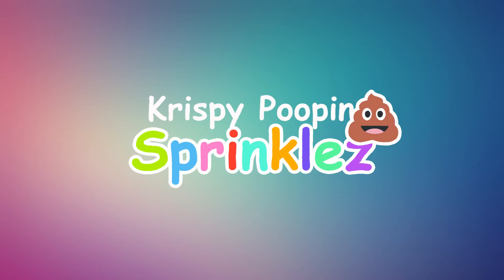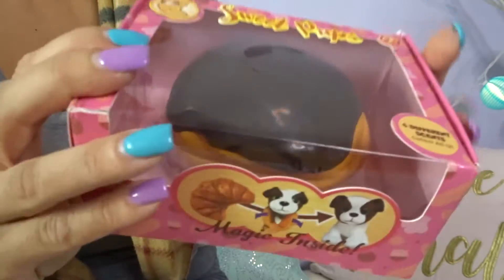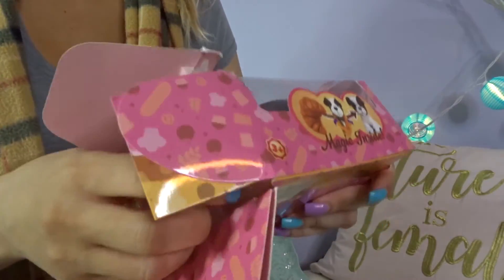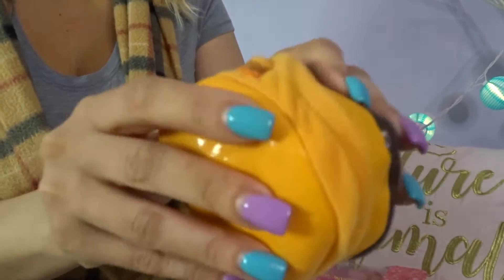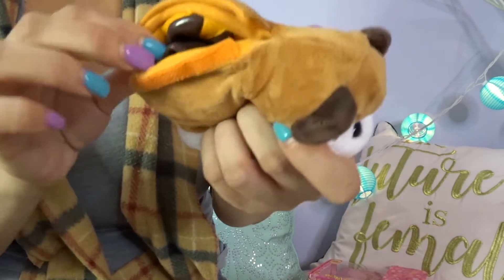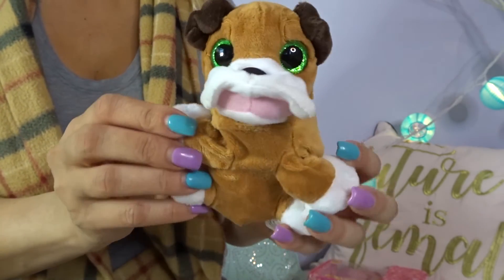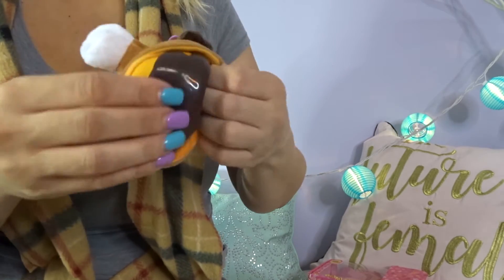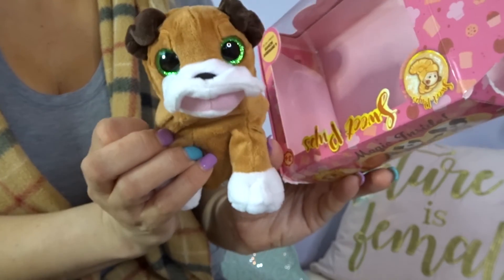SCENTED DONUT THAT TURNS INTO A DOG?! WHAT?!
FAMILY KID FRIENDLY VIDEO

TOY VIDEO

BLIND BAG/ MYSTERY TOY UNBOXING